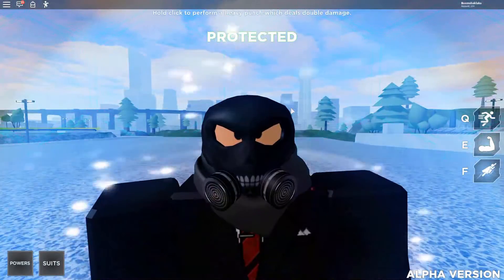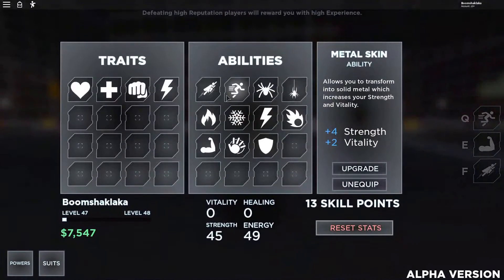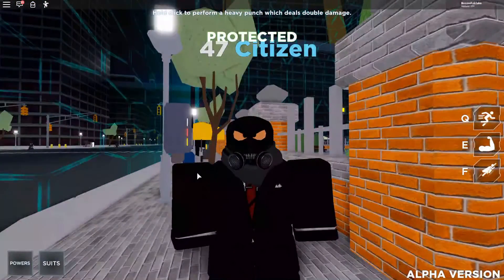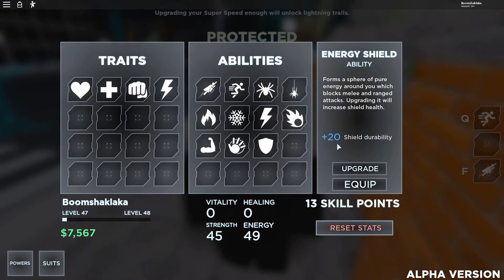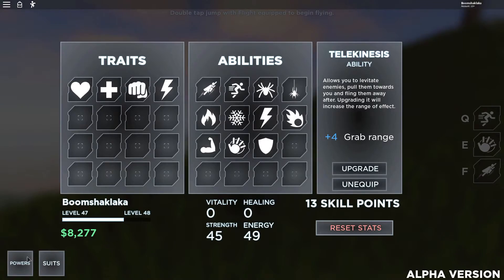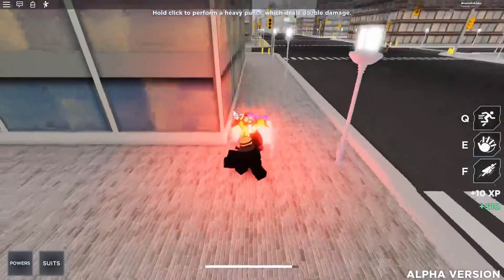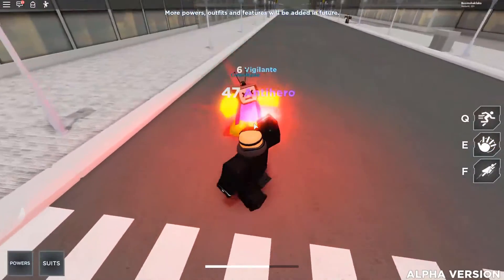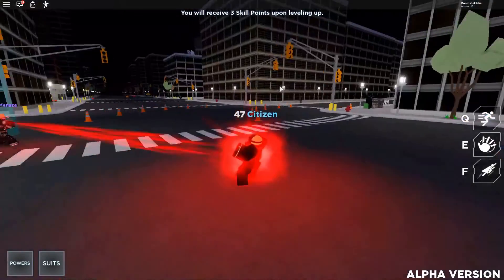How to COUNTER TELEKINESIS in ROBLOX (Age of Heroes)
or an Evil Laugh Compilation.

Yes this is the best way to counter the overpowered telekinesis power in the Age of Heroes. I recommend using this after my leveling guide.